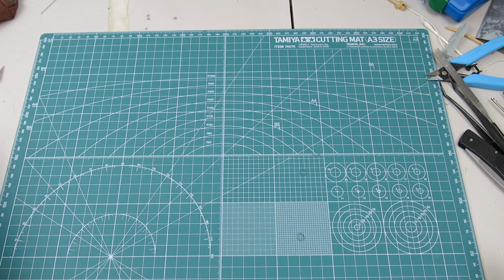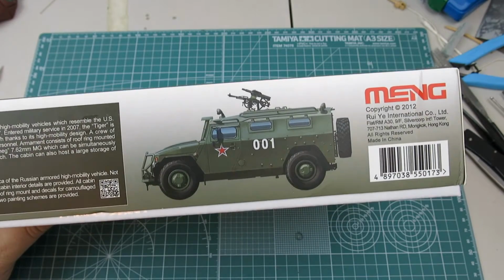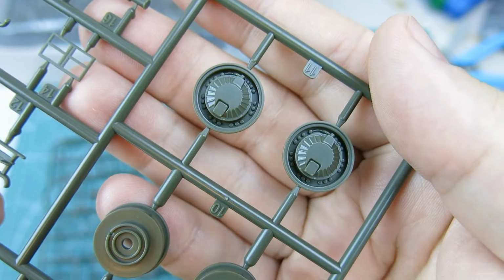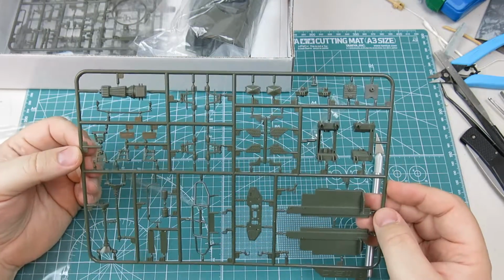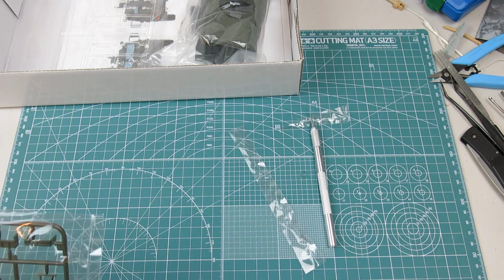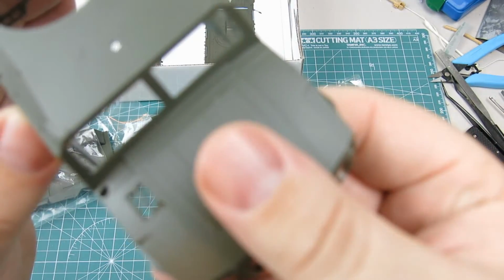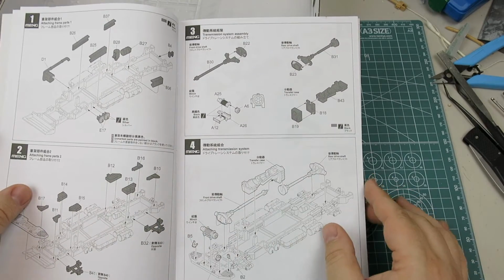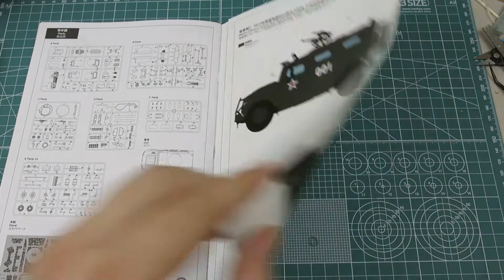What's in the box? 1/35 Meng Russian Armored HIgh-Mobility Vehicle (Tiger)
This is a fantastic kit of unparalleled detail and quality.  In addition I find this subject unusual and interesting.  These Russian vehicles have been in service since 2007 and there are many variants with different capabilities.  Meng has definitely captured the uniqueness of this truck.  If you would like to skip ahead to the review of the plastic sprue's please click here...2:47

Guys this kit is affordable if you would like to purchase one of these at a great price check out this link;